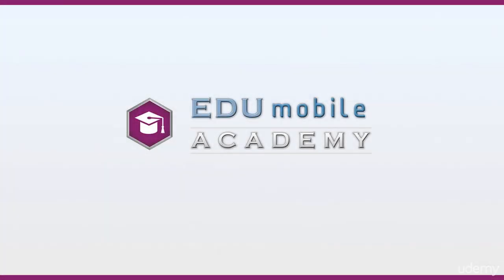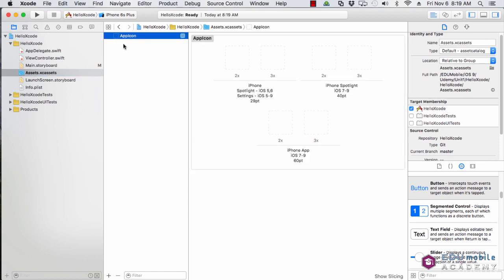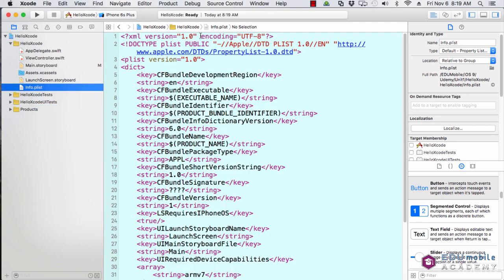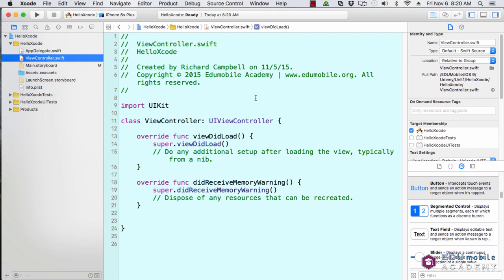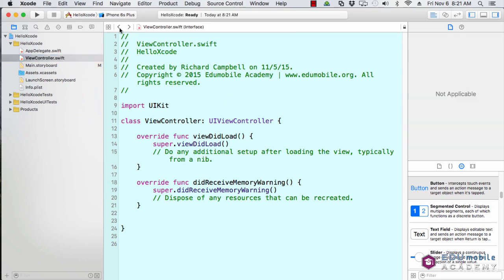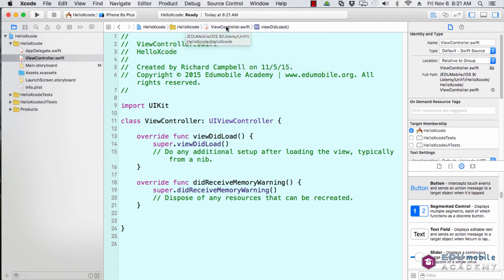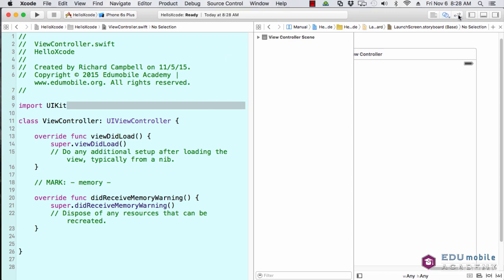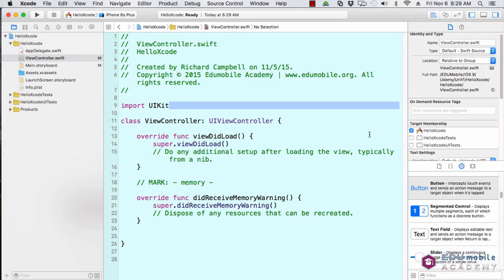Getting Started with iOS 9 Development : The Editor - Part 3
Getting Started with iOS 9 Development
This course teaches the fundamentals of developing iOS applications using version 2 of the Swift programming language